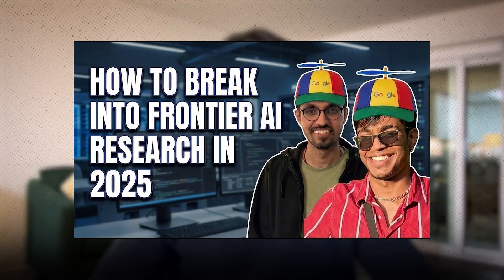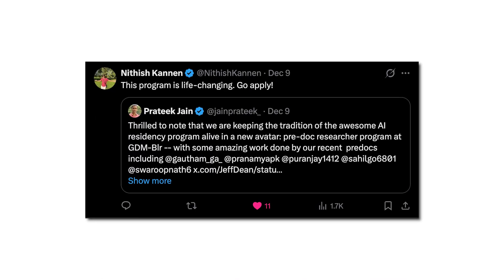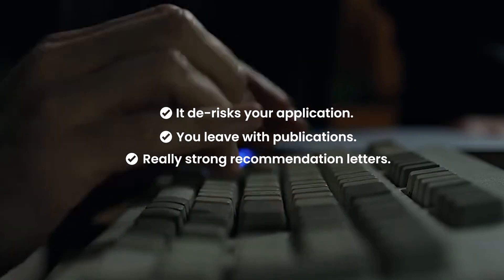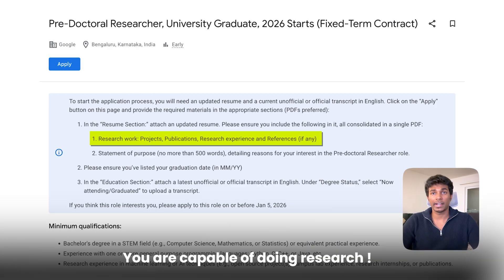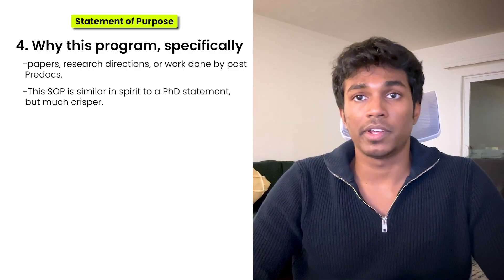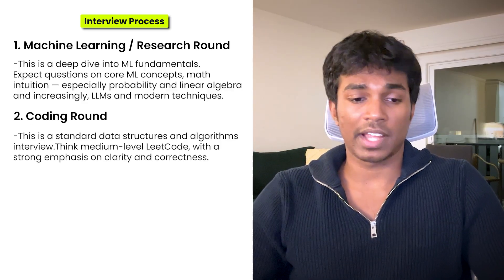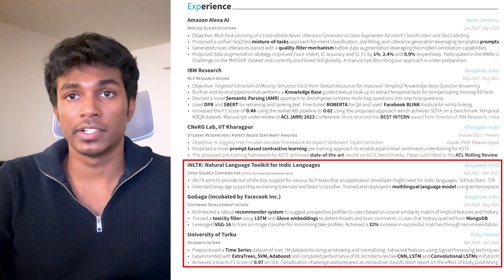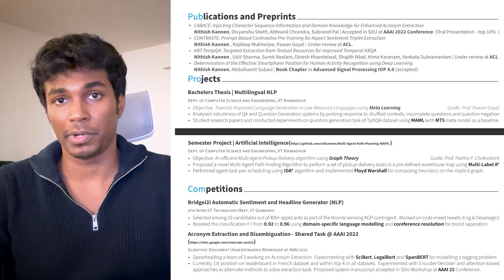AI Residency Explained by ex Google DeepMind Predoc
In this video, I break down AI Residency programs. I share the interview process, resume I used to apply and specific tips to help you land the position.

Timestamps
00:00 Introduction
00:40 What is AI Residency? 🧠
01:59 Why this program is a gem 💎!
02:59 Application process
06:05 Interview process 📚
07:20 My Resume which got me in
09:50 After predoc

What I cover:

1. Mentorship: How residency programs provide access to frontier AI infrastructure and mentorship from world-class researchers.

2. Resume: I share the exact resume that got him in.

3. Statement of Purpose: How to write a Statement of Purpose that signals research maturity by discussing failures and pivots, not just successes.

4. Interview: The interview process for AI residency in top frontier labs.

This video is for you if you are a student or a software engineer, exploring career opportunities in AI research.

Other AI Residency Programs include those from AllenAI, OpenAI, Microsoft Research India,   Huggingface, Adobe India